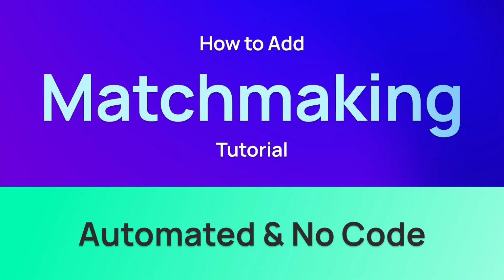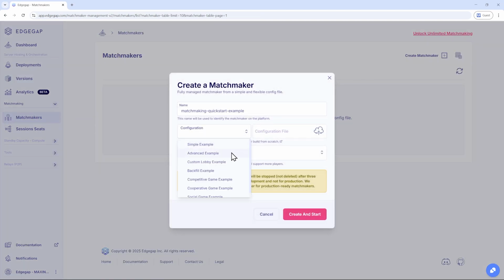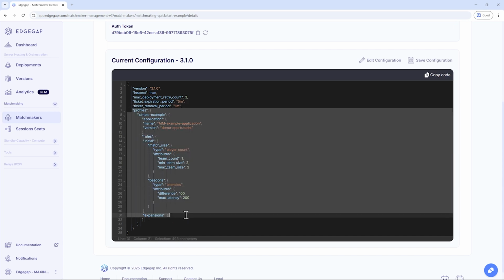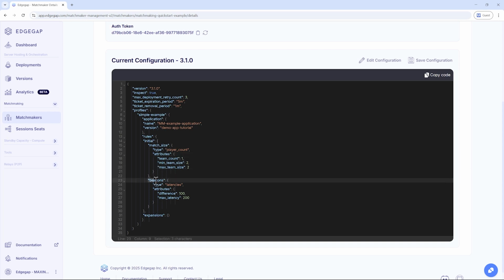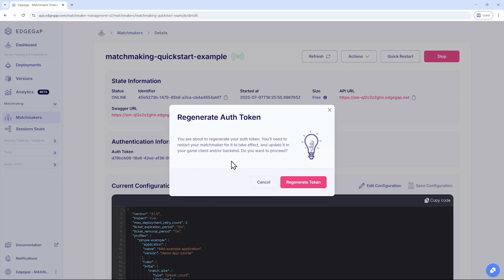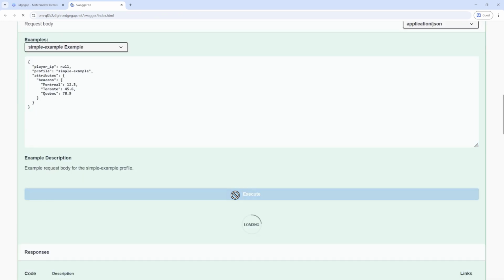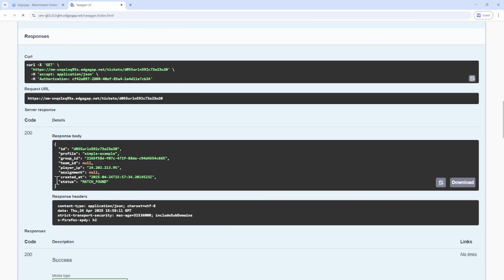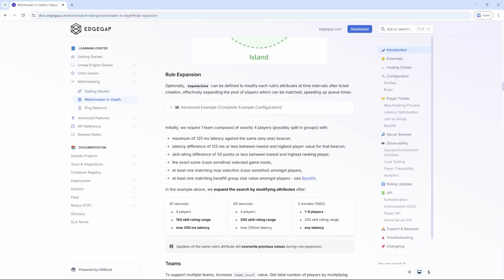How to add Matchmaking to Unity/Unreal Multiplayer Game with Edgegap's Automated, No-Code Matchmaker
Match players & launch games instantly, the easy way. Edgegap's Matchmaker is fully-managed, infinitely customizable to optimally group players worldwide.

This "QuickStart" video covers the basics to showcase what to expect of adding the matchmaker to your project, namely creating your first matchmaker on Edgegap, configuring rules and operators, and testing ticket APIs.

- Matchmaker - In-Depth Customization Video: Coming soon!

Chapters
00:00 Introduction
00:19 Chapter 1 - Setup
00:38 Chapter 2 - Create your Matchmaker
01:13 Chapter 3 - Matchmaker Details (Configurations & Rules)
03:32 Chapter 4 - Testing
05:44 Next Steps
05:48 Conclusion